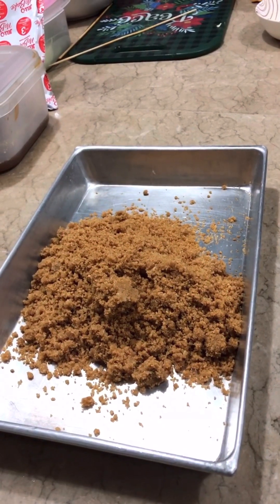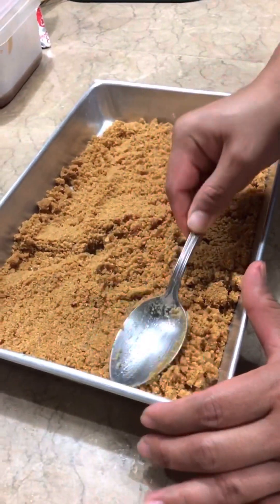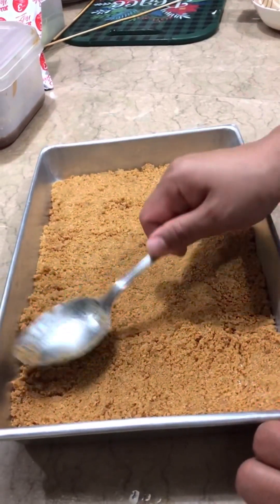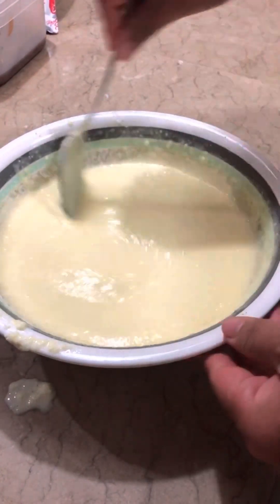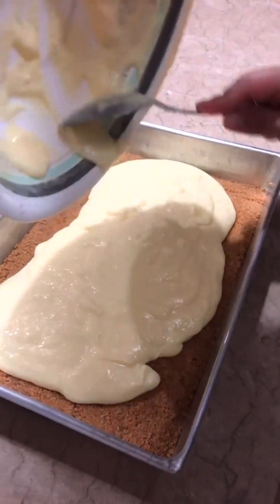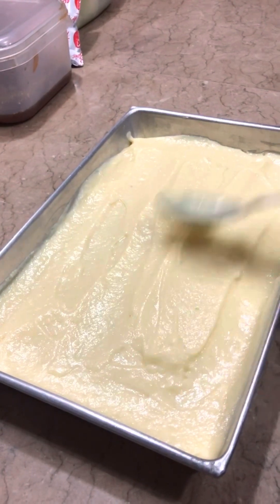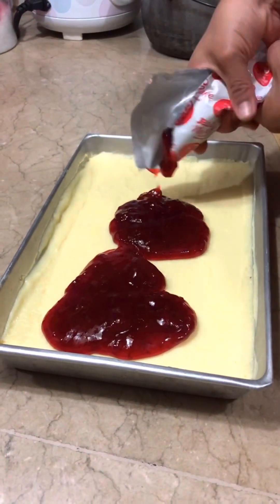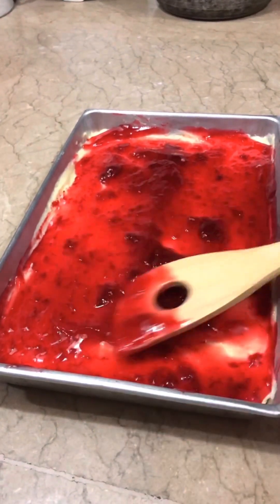I made Strawberry Cheesecake.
The Making of Strawberry Cheesecake.